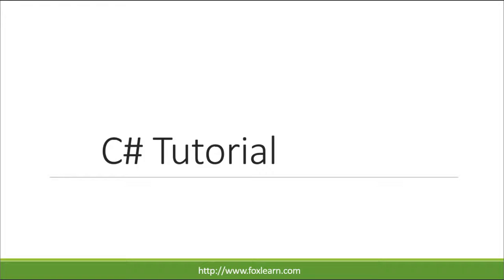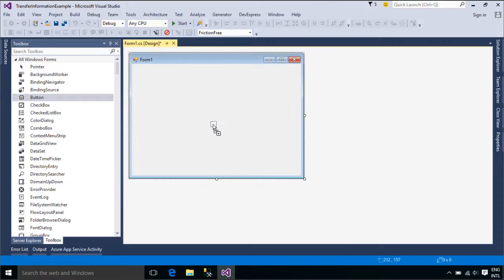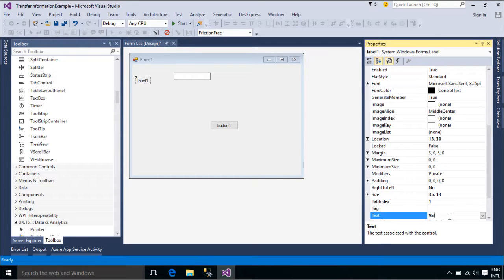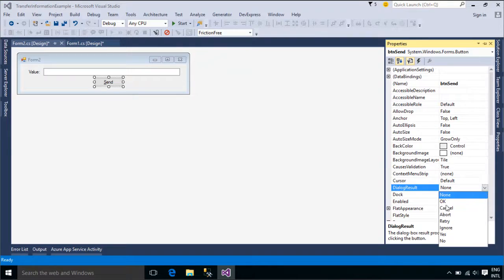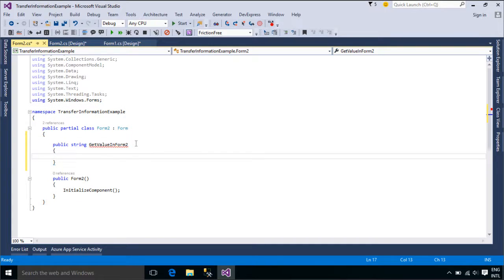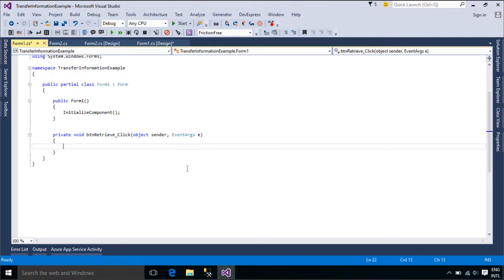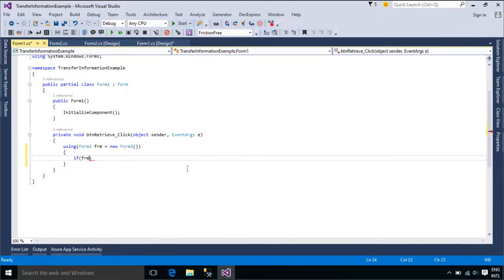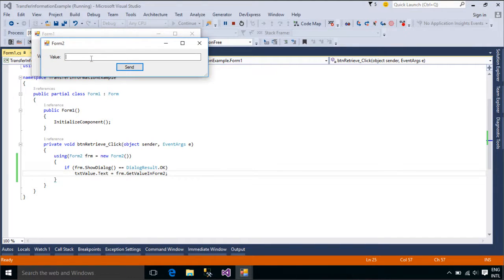C# Tutorial - How to Transfer Information between Forms | FoxLearn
Transfer or Passing data between Forms in C#. The C# Basics beginner course is a free C# Tutorial Series that helps beginning programmers learn the basics of the C# Programming Language. This is the best way to Learn C# for beginners

Passing Data Between Forms - CodeProject
Pass data between forms - MSDN
Passing Variables between Forms - MSDN
c# - Passing data between forms
CSharp Passing Data Between Forms
How to Transfer Information Between Forms - C# C Sharp Visual Studio 2015
How To Transfer Data Between two Forms In C#
Passing Data Between Windows Forms - C#
Passing data between two Forms in WinForms